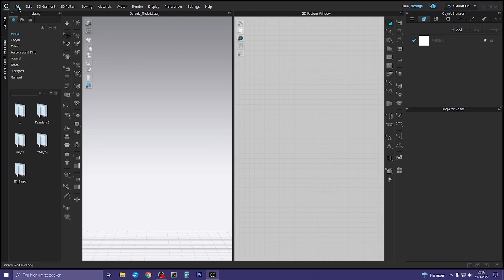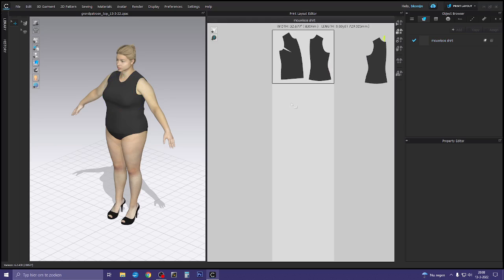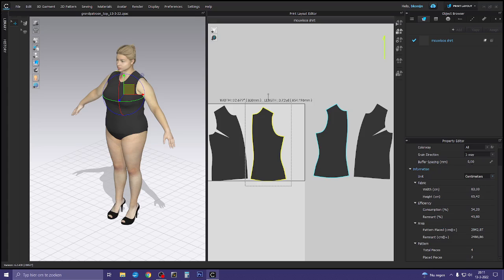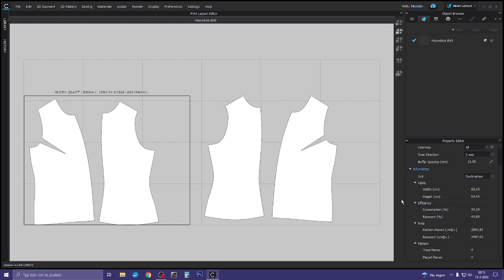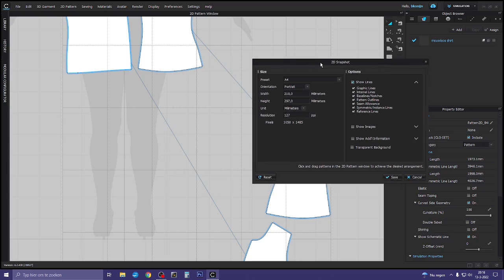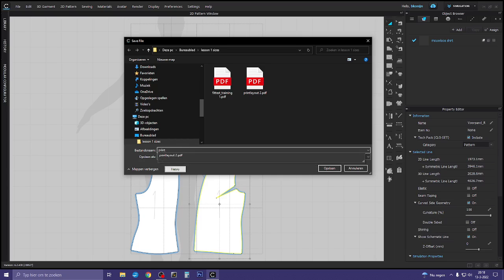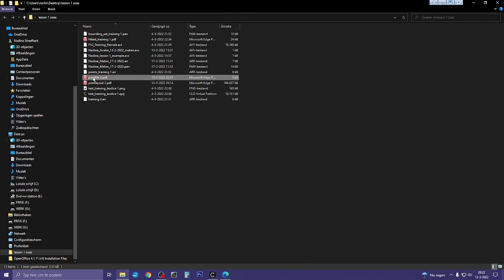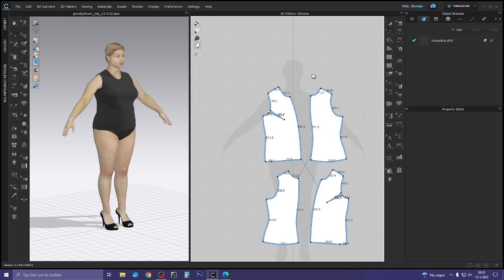Printing details and a little help.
I tried to answer some questions about how to save and print Patterns as PDF files. If this doesn't help enough, please give me your feedback. Be aware of the fact that I as well did this only once.